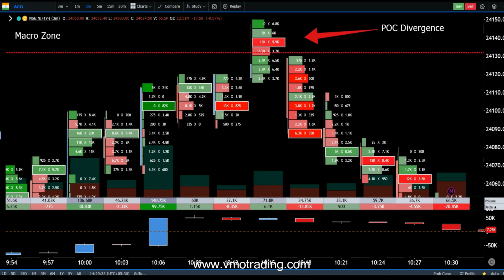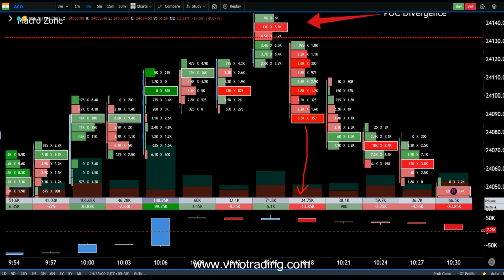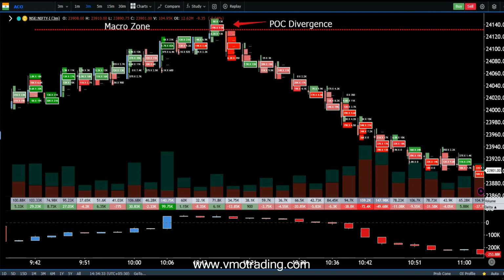POC Divergence: Spot Trend Changes Like a Pro!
🎯Who Controls the Market? 🤔

As an Orderflow trader, one of the most critical questions to answer is: Who is in control of the market? Understanding this can be the key to unlocking profitable opportunities.

In this video, we break down POC Divergences and how they, combined with a significant Delta change, can signal a potential trend reversal. Learn how to use these tools to identify market control and make smarter trading decisions.

📌 What you'll learn:
What is a POC Divergence?
What does a divergence indicate?
What does POC mean in trading?
What does POC mean in charting?
What is a POC example?

Don't miss this essential guide to mastering Orderflow trading!

Hello!!

This channel is hosted by Johannes Forthmann, bestselling author of Volume Profile, Market Profile, Order Flow: The Next Generation of Day Trading (German edition) and founder of vmotrading.com. Here you'll find expert insights on day trading, volume profile, market profile, and order flow strategies designed for traders of all levels. Whether you're a beginner or an experienced trader, this channel will help you hone your skills and stay ahead of the markets.